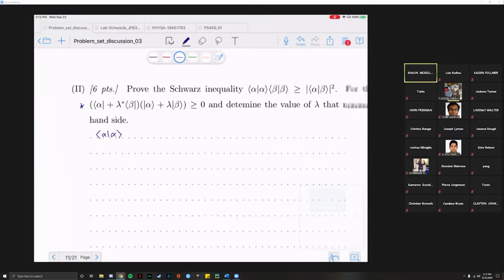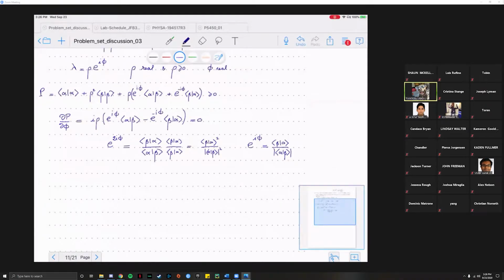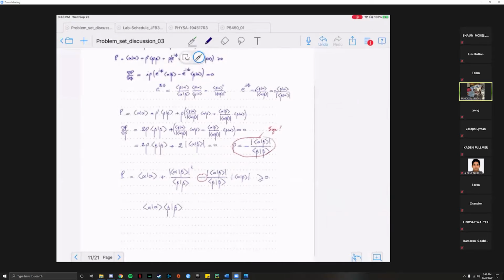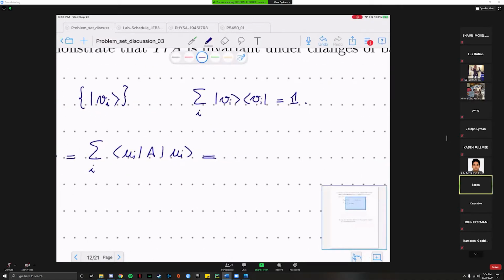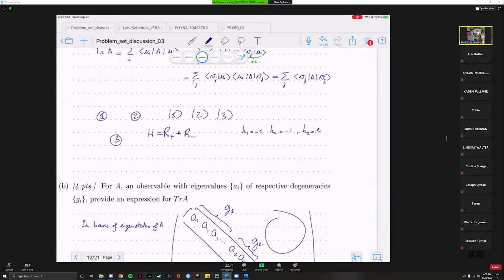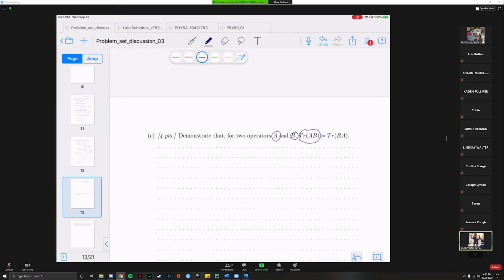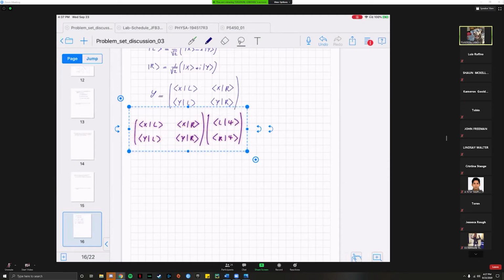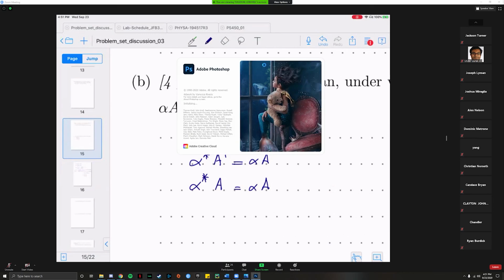Phys 5450 HW3